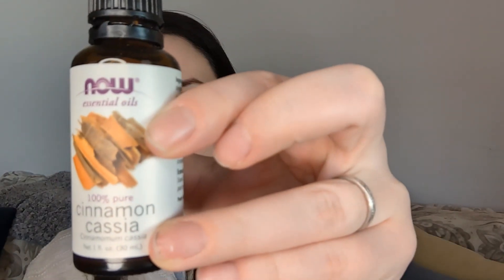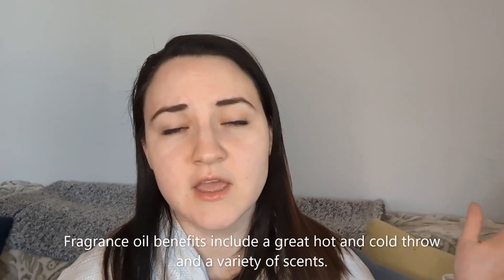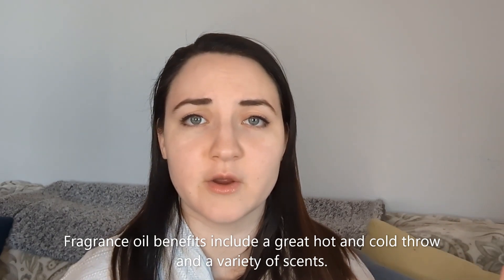Can you use Essential Oils for Candle Making? | Essential Oils vs. Fragrance oils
Should you use Essential oils for candle making, are they safe, and can you get a good hot throw from Essential oil candles? Today we will be talking about all of this and more!

All of the information in this video is from my own research or experience. Please use caution when making candles and use proper safety measures. I am not responsible for any misuse of the info provided in this video. Stay safe!